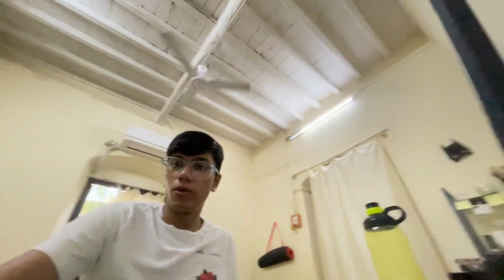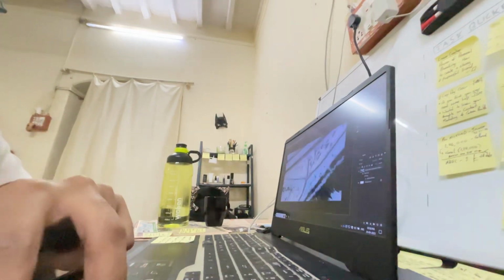Brainstorming and Breaking down 360 VR Videos • Ian’s iPad